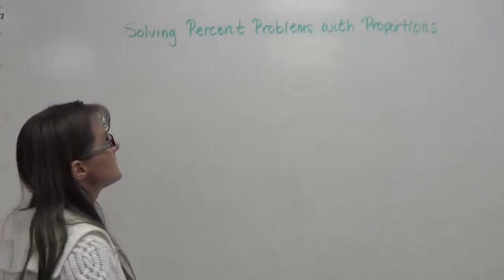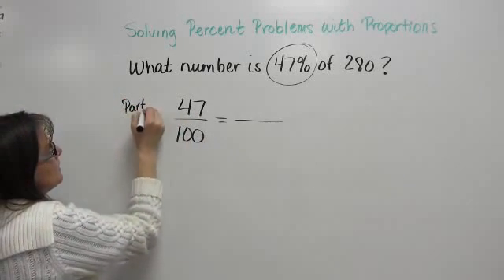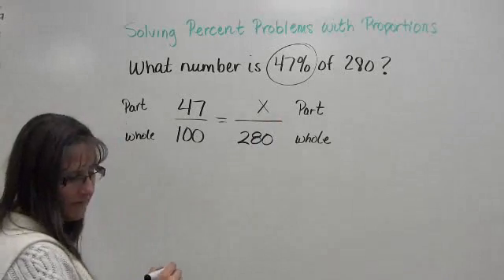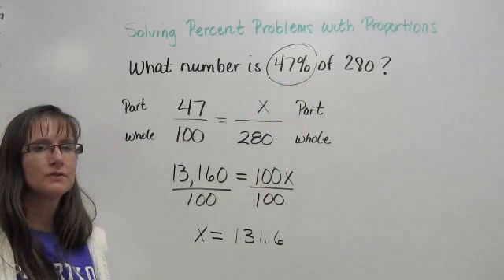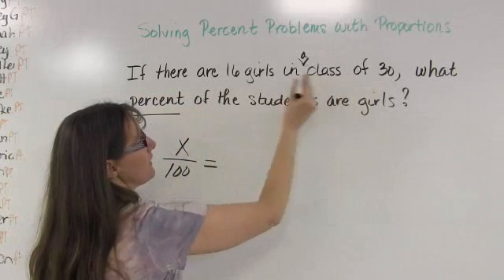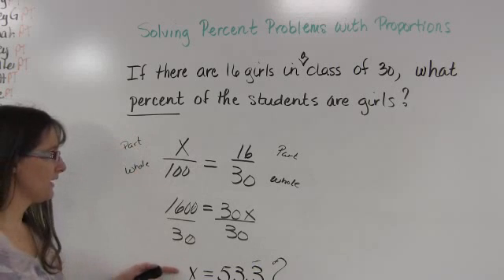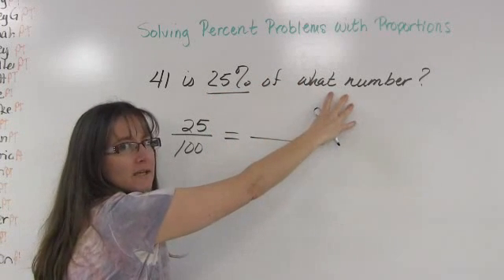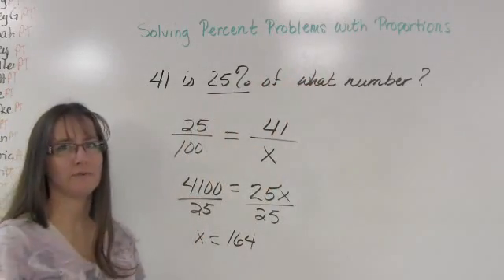86 Solving Percents with Proportions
TeacherTube User: Mskirkbridem

86 Solving Percents with Proportions